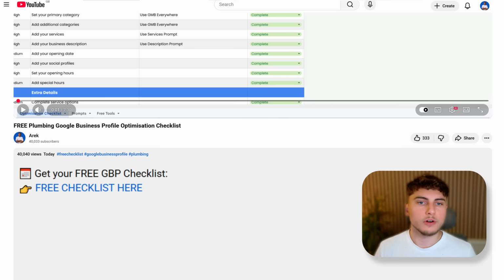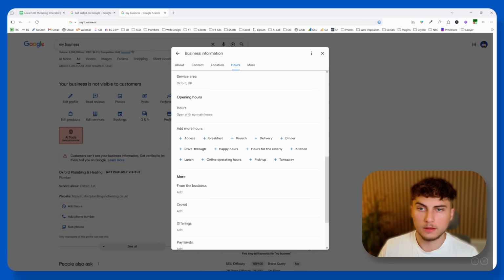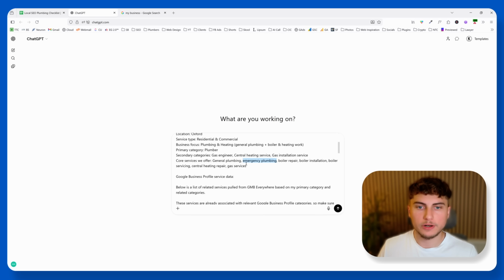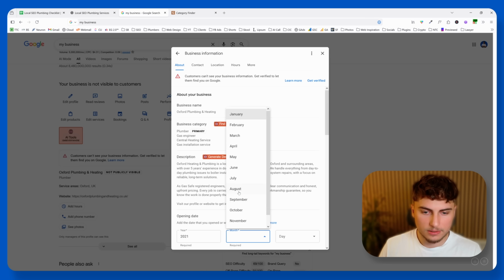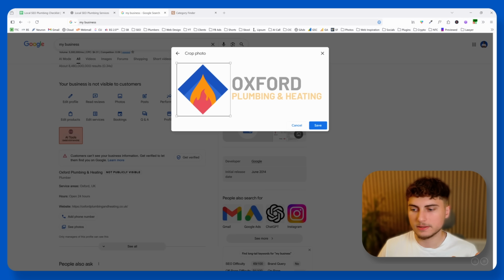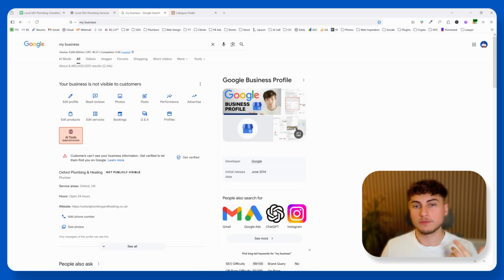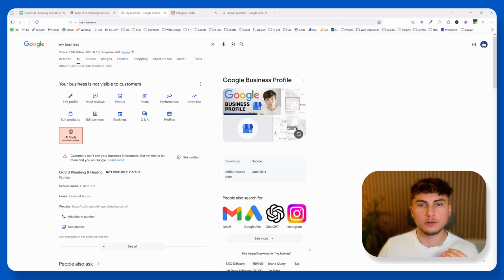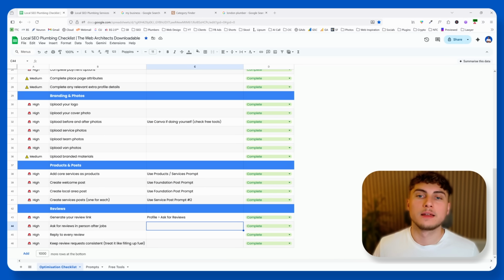Google Business Profile Optimisation for Plumbers (FREE Checklist)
Google Business Profile optimisation for plumbers. Learn how to rank higher on Google Maps, generate more inbound calls, and get more plumbing jobs using our step-by-step checklist.

📌What's the video about?

Most plumbers set up their Google Business Profile wrong. That is why they struggle to get consistent jobs from Google.

In this video, we walk through exactly how to optimise your profile step-by-step using a real plumbing and heating business example.

This is the same framework used to:
📍Rank higher in Google Maps
📞Generate more plumbing calls
💰Convert more local traffic into paying customers

What’s covered
✔️ How to structure your Google Business Profile properly
✔️ The key ranking factors that actually move you up in Google Maps
✔️ How to optimise your services, categories and description
✔️ Common mistakes that stop plumbers from getting leads
✔️ How to turn your profile into a consistent source of inbound jobs

📈 Why GBP optimisation matters?!

Google Business Profile optimisation for plumbers is one of the most effective ways to rank higher in Google Maps and generate more inbound calls.

By improving your local SEO, structuring your profile properly, and optimising key ranking factors, you can consistently attract more plumbing jobs from customers searching in your area.

🌱This video is part of our A to Z plumbing business setup series, where we cover everything from choosing a business name to getting your first customers online.

Have a question about marketing your plumbing business? Drop it in the comments and I’ll try and get to it!